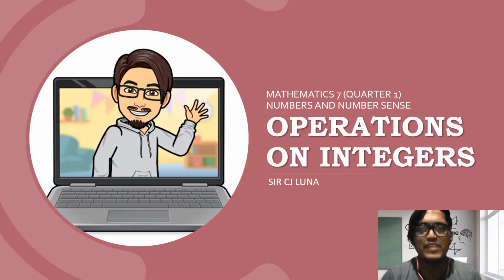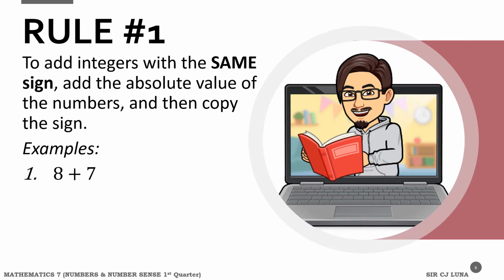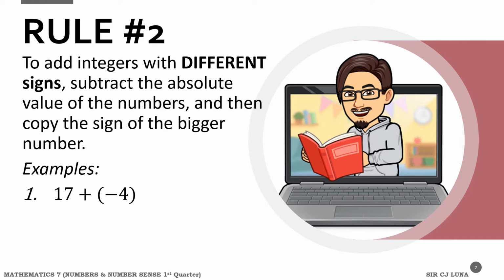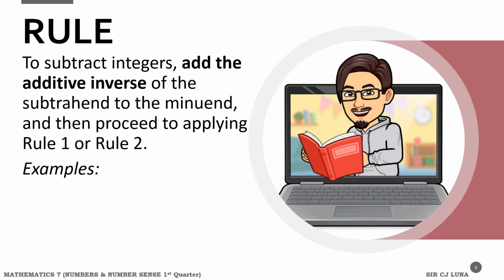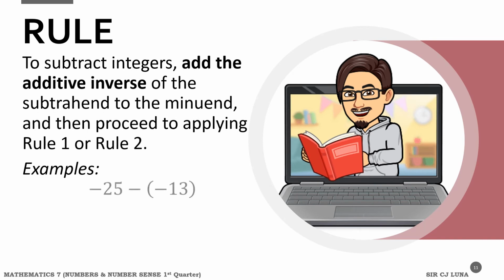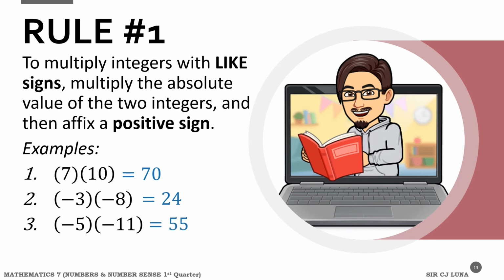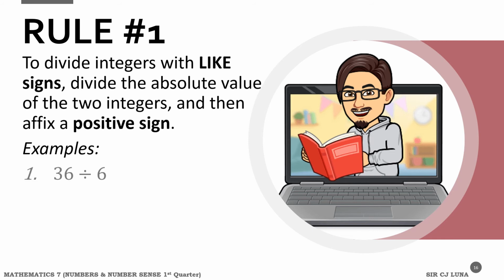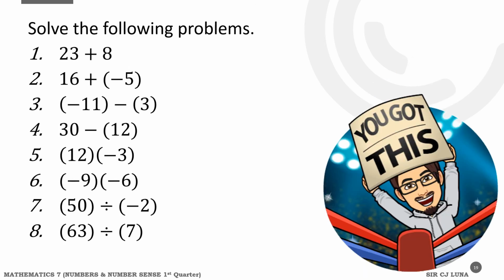How to Perform Operations on Integers (Math 7 Quarter 1 Week 3)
VIDEO LESSON:
* Apply the mathematical concepts in solving the fundamental operations on integers
* Show mastery in performing the four fundamental operations on integers